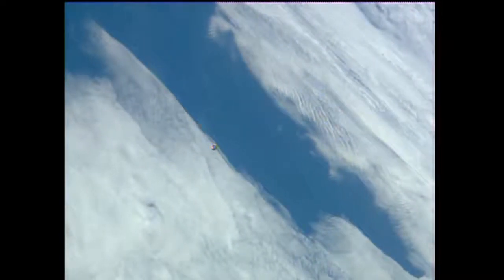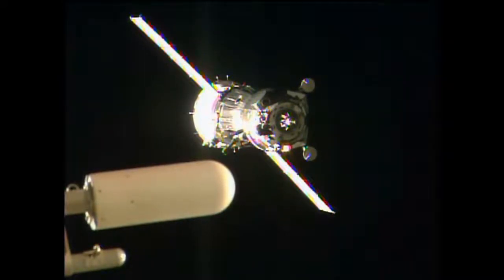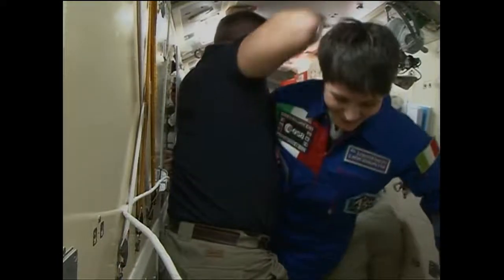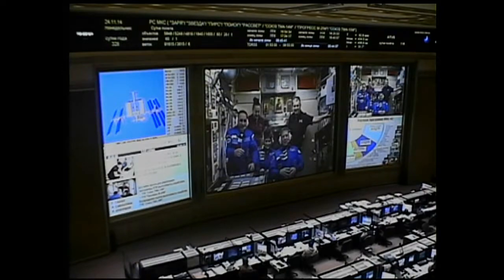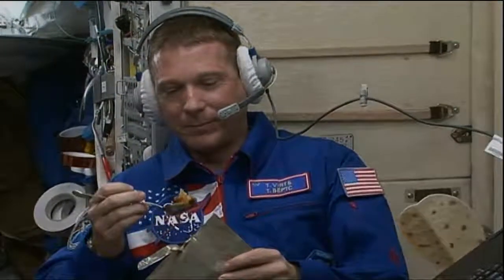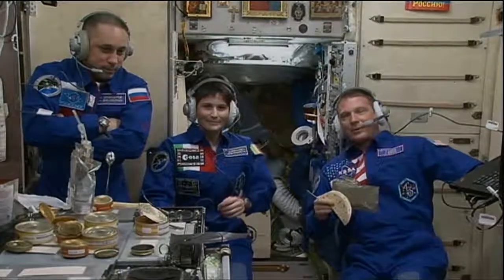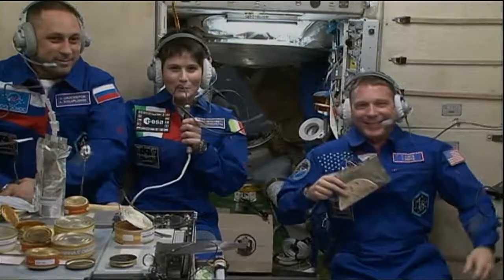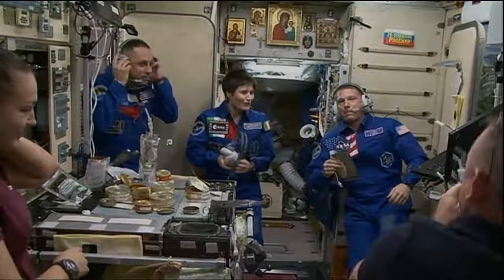Soyuz spacecraft Expedition 42 and 43 Docks to the ISS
Soyuz spacecraft Expedition 42 and 43, Soyuz Docks to the ISS